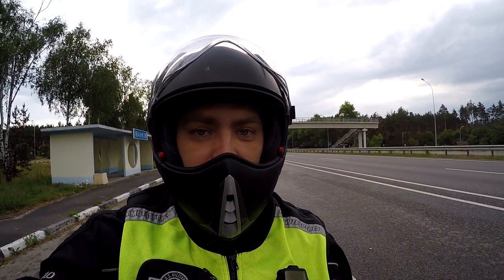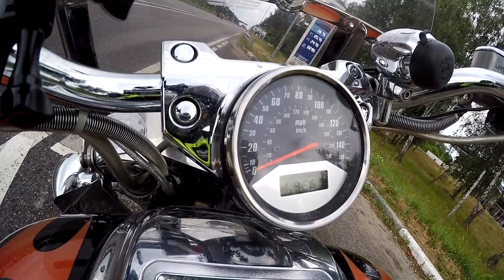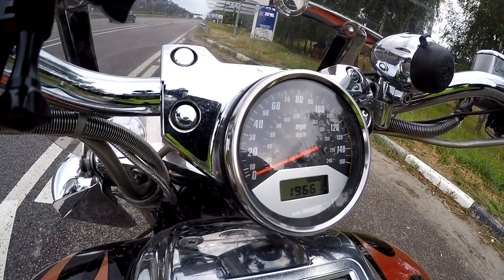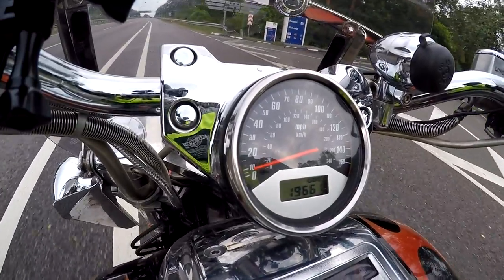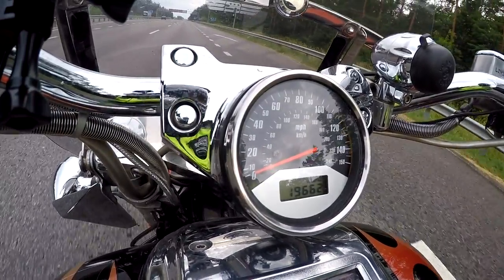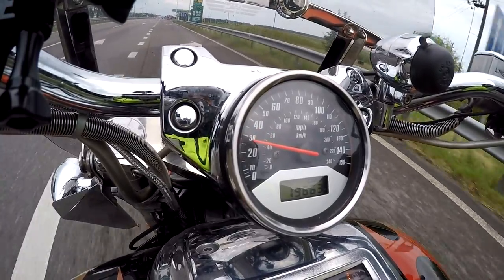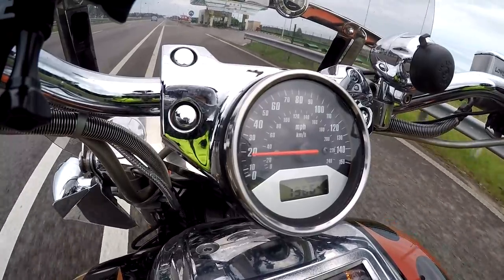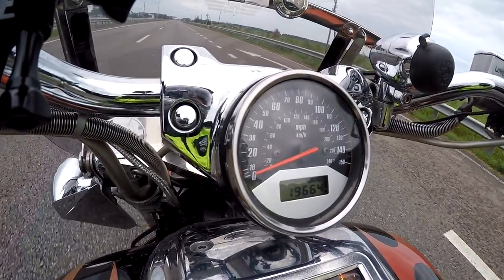Moto Vlog. HONDA VTX1800 FAST ACCELERATION. FULL STOCK. PART 2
The HONDA VTX 1800 Acceleration to 80Mph with maximum reach of 125mph(200km/h).
I didn't accelerate to maximum speed because my suspention is worn out. I will check the top speed when I change the rear shocks. I did the acceleration of My Honda VTX 3 times.
Also you can hear my comments live time.
That is the second video about my VTX acceleration, I decided to do it more interesting then the fist one. I called it "Part 2"